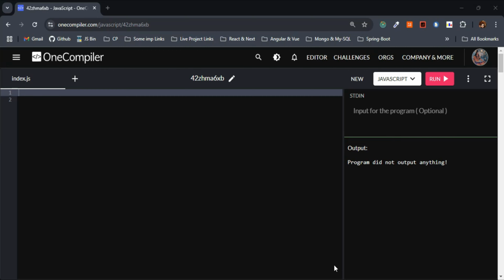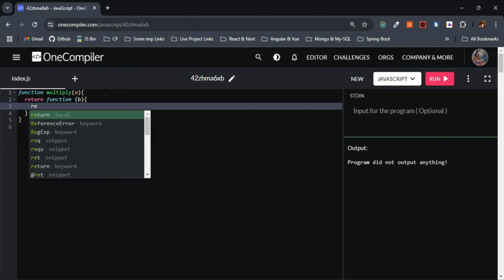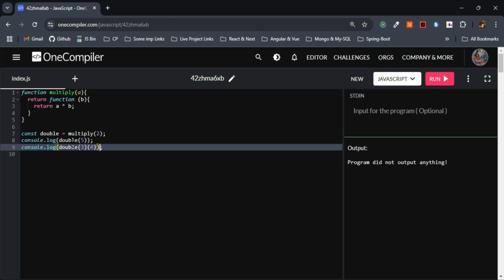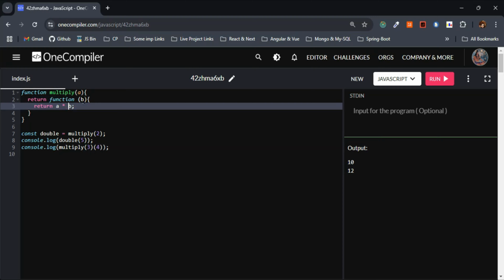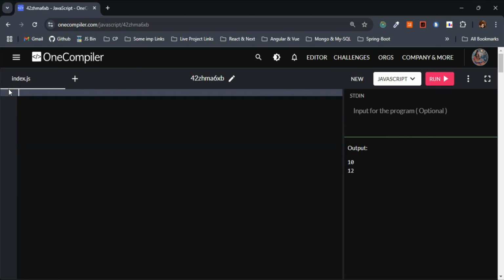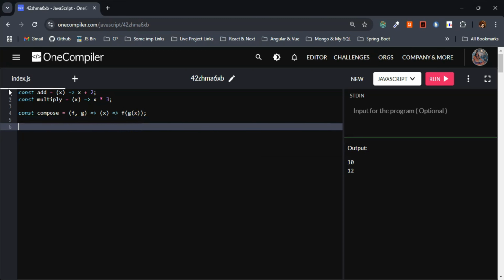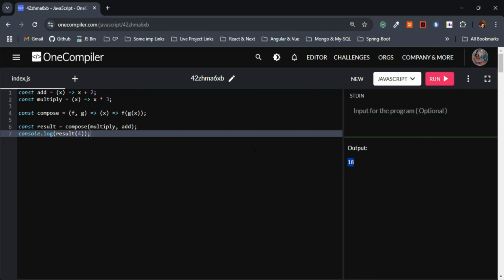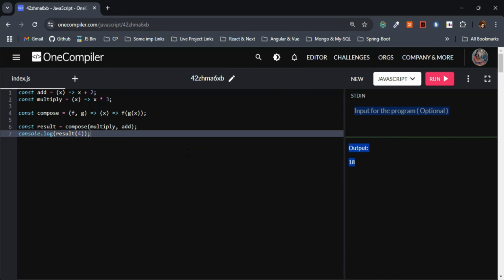6. JAVASCRIPT : Currying & Function Decomposition